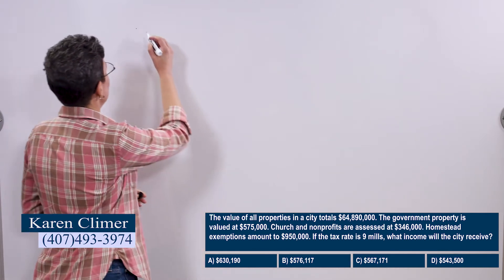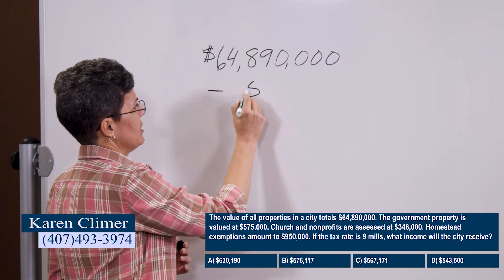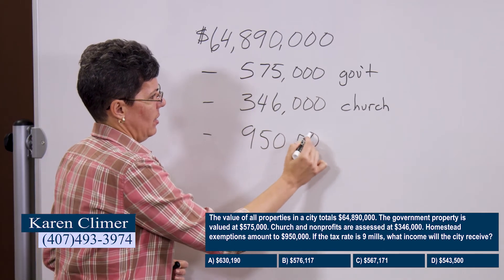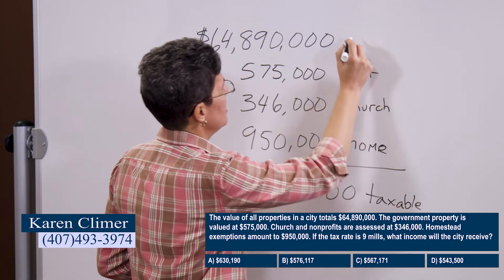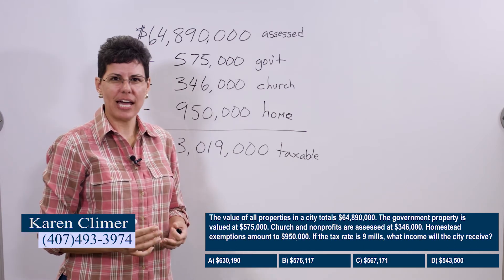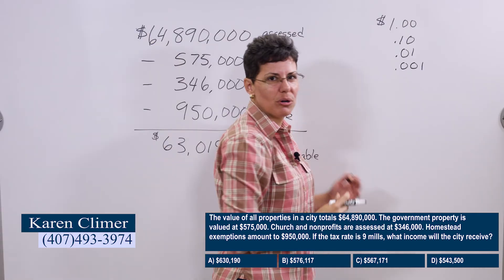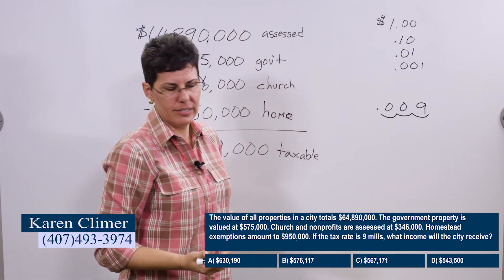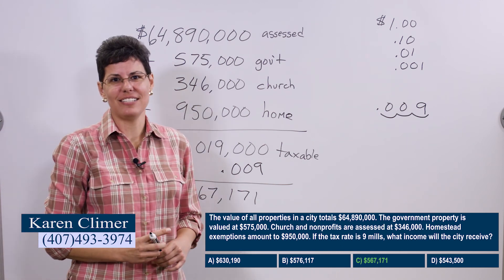Florida Real Estate Exam Sample Question – Computing Tax Revenue (2024)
This video explains how to figure out the tax revenue for the entire city when given the property values, exemptions, and tax rate.  Most real estate schools teach you how to figure the taxes on one home.  But many real estate schools don't take the extra step of teaching you the tax revenue for the entire city.

This is something you need to know for the Florida real estate sales associate exam.